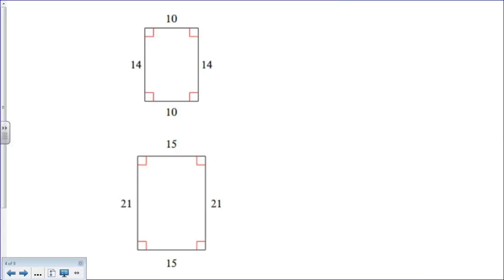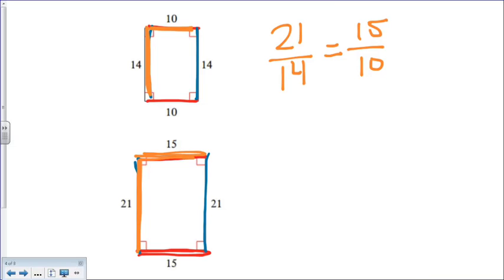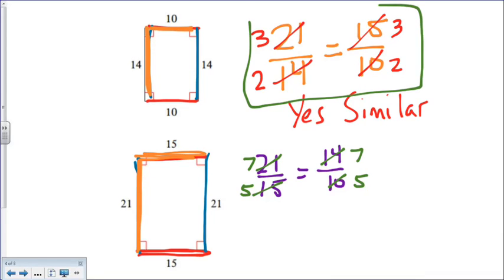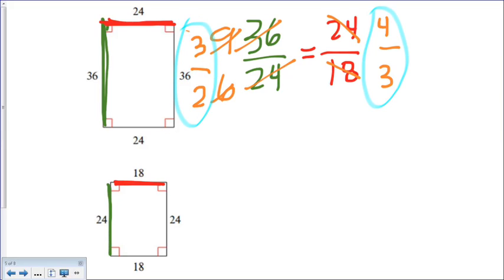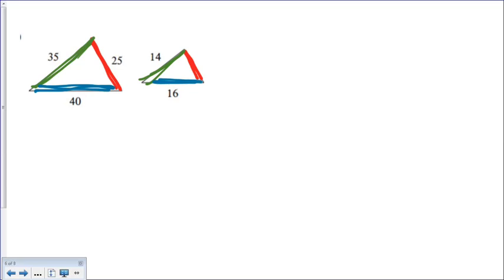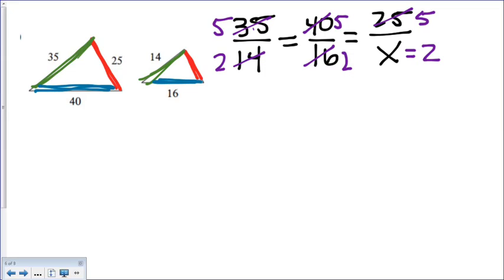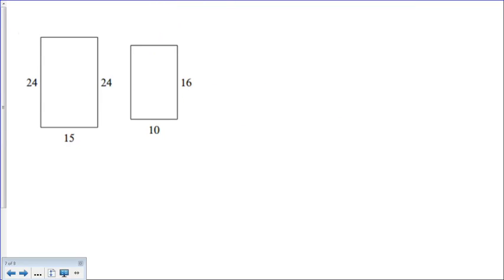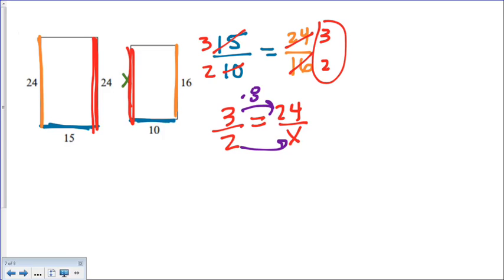Common Core Math: Determining Similar Polygons by Comparing Ratios Scale Factor